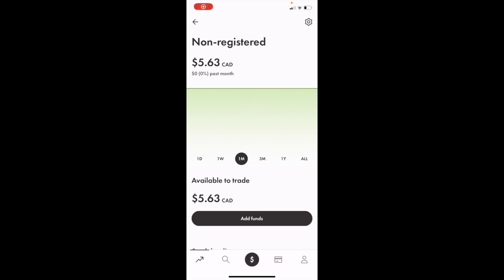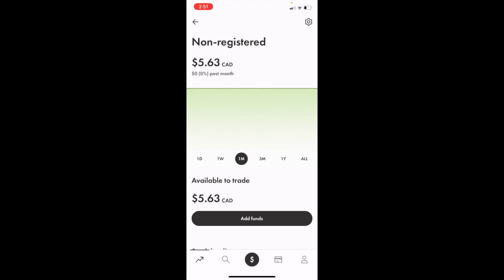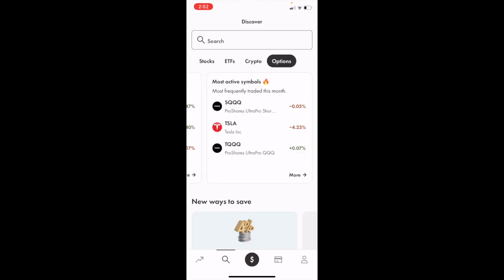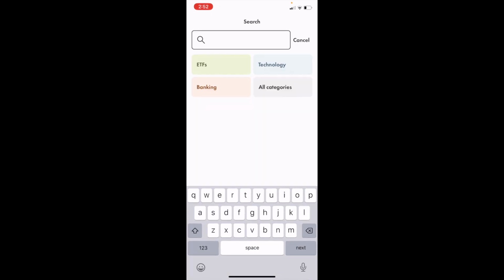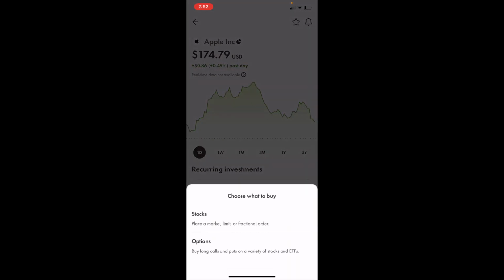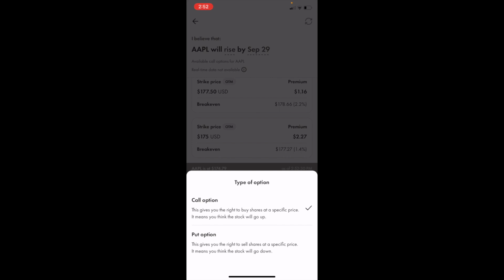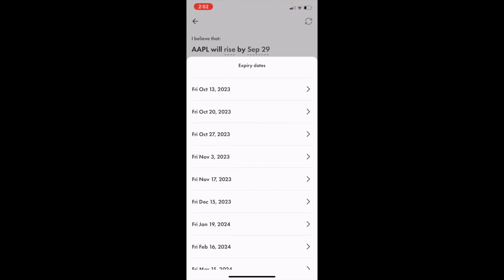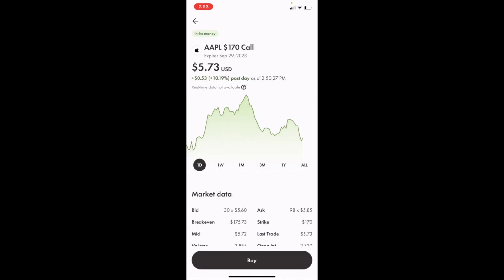How To Buy Apple (AAPL) Call Options In Canada | Wealthsimple Tutorial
Buying Apple (AAPL) call options in Canada involves a similar process as buying options for any other stock. Here is a step-by-step guide:

1. Educate Yourself:
Familiarize yourself with the basics of options trading, understand the terms, concepts, risks, and potential rewards associated with options trading.

2. Open a Brokerage Account:
To buy options, you need a brokerage account with access to the U.S. options market. Several brokerages in Canada offer this, including:

Questrade
Interactive Brokers
TD Direct Investing
RBC Direct Investing
When opening your account, ensure that you apply for options trading permissions.

3. Fund Your Account:
Deposit sufficient funds into your account to cover the cost of the trades. Options trading can be risky, so only invest money you can afford to lose.

4. Find AAPL Call Options:
Once your account is set up and funded, log in and use the platform’s search function to find AAPL options. You will see a list of available call and put options with various strike prices and expiration dates.

5. Choose a Call Option:
Select the AAPL call option that matches your investment strategy by considering:

Strike Price: The price at which you can buy the stock.
Expiration Date: The date on which the option contract expires.
Premium: The cost of buying the option.
6. Place an Order:
Place an order to buy the selected call option. Specify the number of contracts and the premium you are willing to pay. Review the order carefully before finalizing the transaction.

7. Monitor the Position:
After purchasing, monitor the option’s value, AAPL’s stock price, and any relevant news or market developments. Stay informed to make educated decisions about managing your position.

8. Closing the Position:
Before expiration, decide whether to exercise the option, sell it, or let it expire. If the stock price is above the strike price and you anticipate it will stay there, you might choose to exercise the option. Alternatively, if the option has increased in value, you may sell it to close the position.

9. Understand the Tax Implications:
Be aware of the tax implications of your trades. In Canada, any gains or losses from options trading may be subject to tax. Consult with a tax professional for advice tailored to your situation.

Risk Warning:
Options trading involves substantial risk, and it’s important to understand that you could lose your entire investment. Educate yourself, and make sure you are comfortable with the risks before proceeding.

Note:
Keep in mind that broker availability and services might change, so it’s a good practice to confirm the current offerings on the brokers’ official websites or contact their customer support for accurate information.